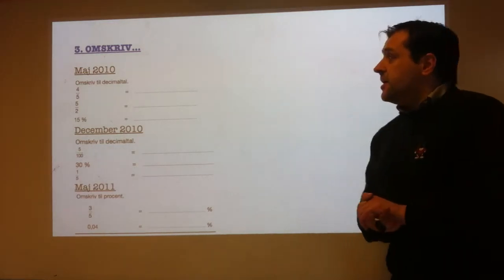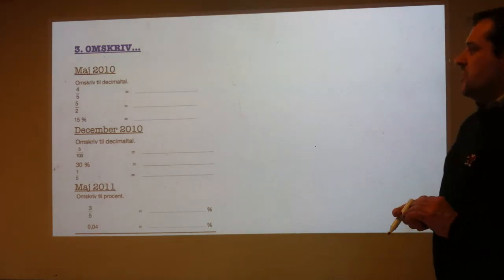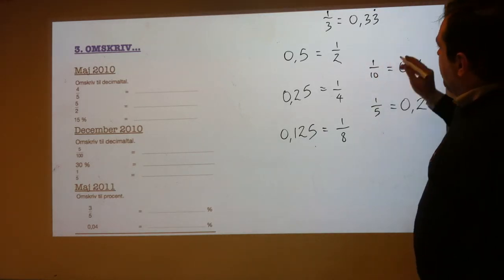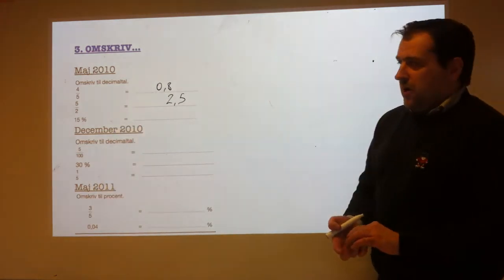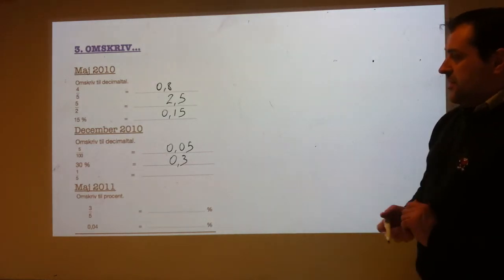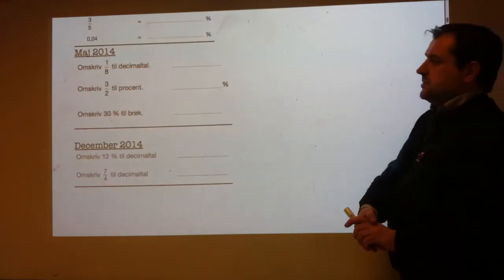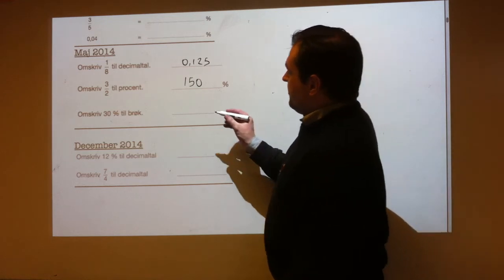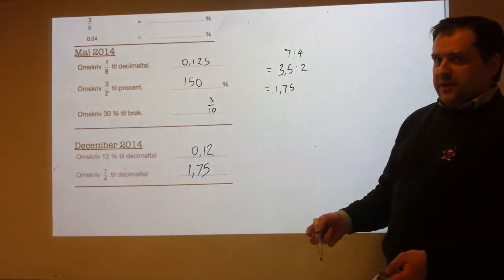Færdighedsregning Topic 03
"Omskriv"...
Answers to questions from the Danish FSA Maths exam.